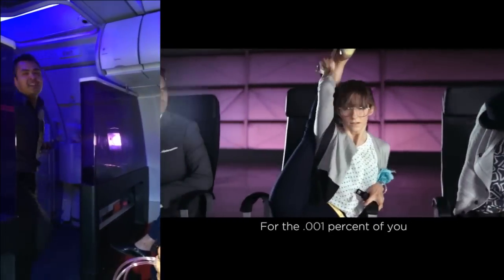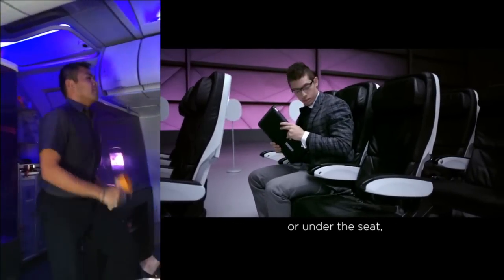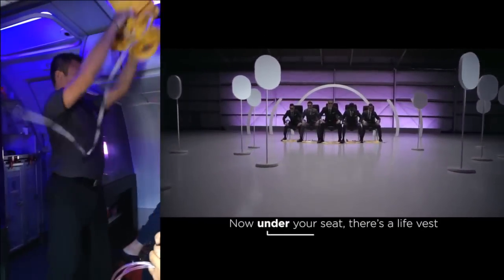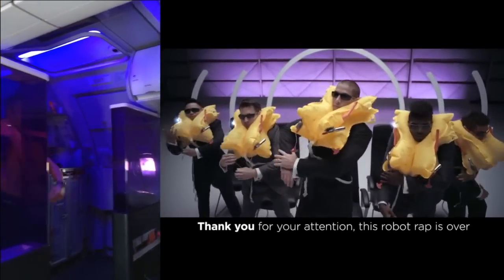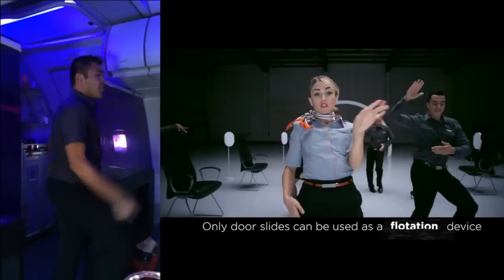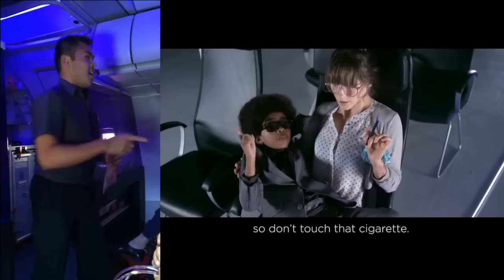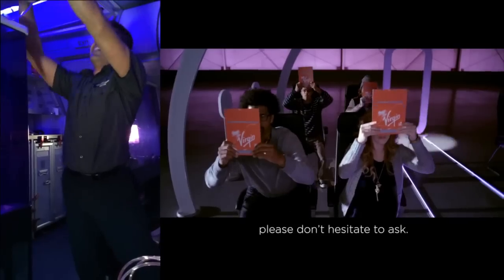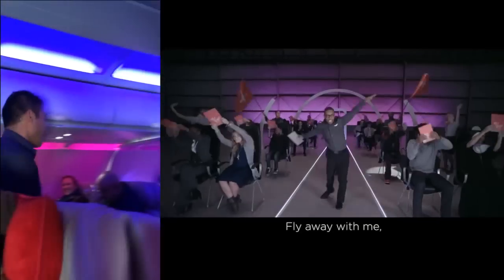Side by side - Virgin America Flight Attendant Safety Dance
Michael Tongko is amazing crew member and member of US Figure Skating.  This flight was right before CES. He kept us entertained and informed.

For media requests, email zac-at-zacbowling-dot-com